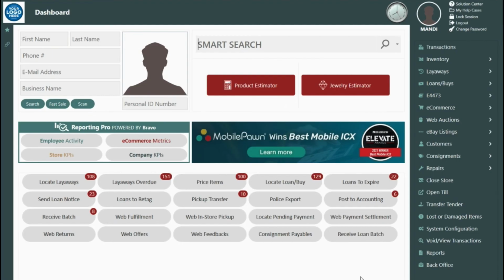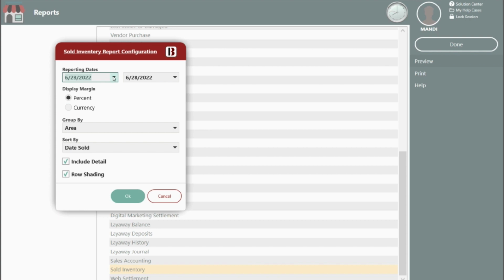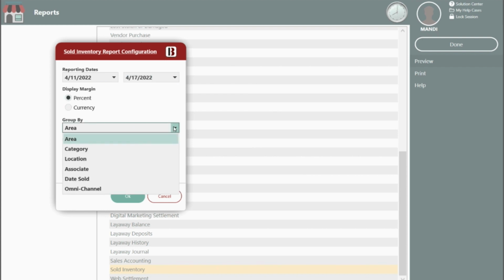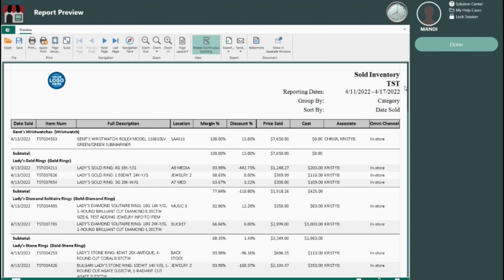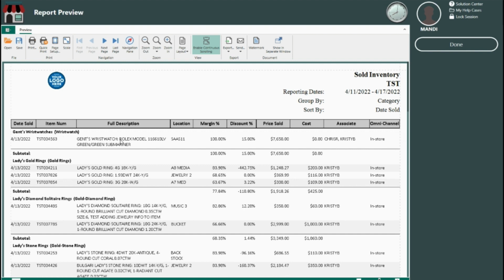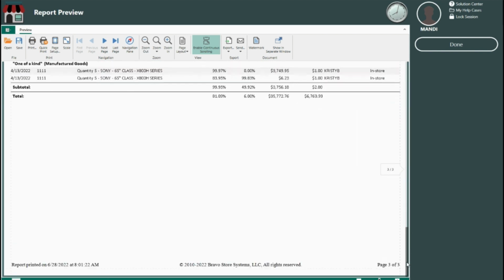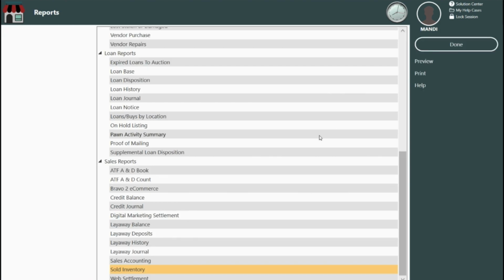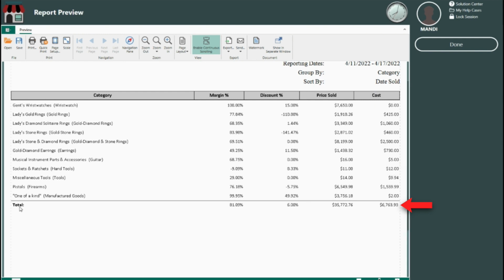Sold Inventory Report